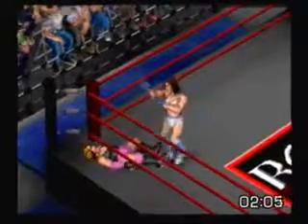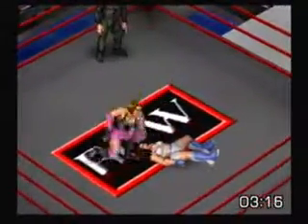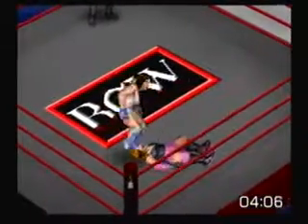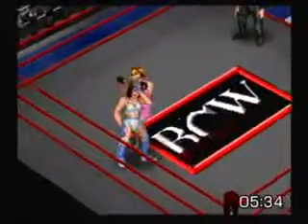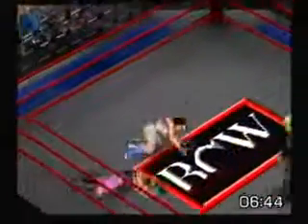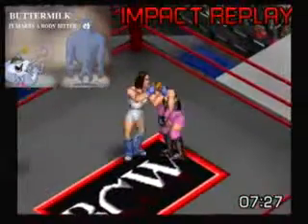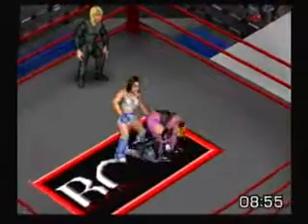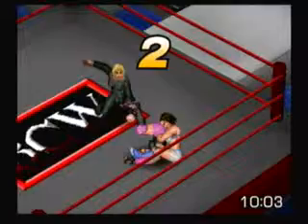BCW Pwnage Episode 1 6/9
Original Airdate September 4, 2009

The much hyped relaunch of BCW is now here for all the youtubers to enjoy!

The Nameless One finally allocating the funds to build the world famous BCW War Memorial Stadium launches his fledgling league in hopes of pushing the envelope in the CAW world. However running a CAW league as he finds won't be easy as he's constantly badgered from pop music's hasbeens to jobbers from wrestling's past who never had a shot to begin with.

Women's Tag Team Match
Sensual Elegance Experiment vs. Bimbo Summit

Battle Royal for the #1 Contendership to the BCW Nostalgia Title
Prince
Connor Macleod
Alex P Keaton
Michael Jackson
Johnny Lawrence

BCW Women's Title Match
Meredith Clark vs. Julie Kullens

Salvation or Suspension Ladder Match
'The Franchise' Aaron Alexander vs. Kazuya Mishima